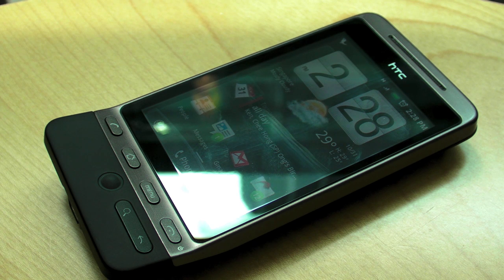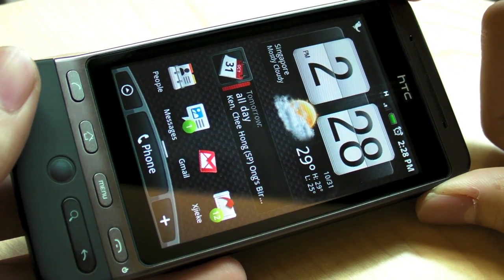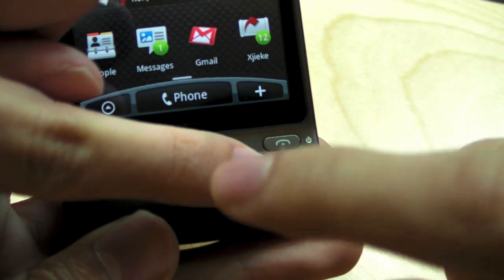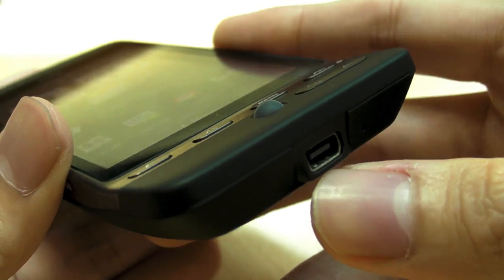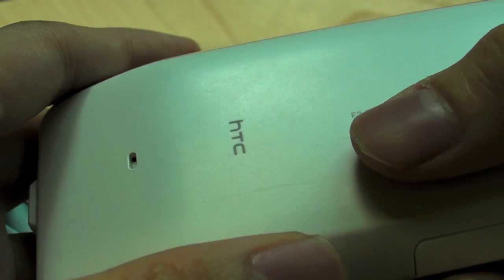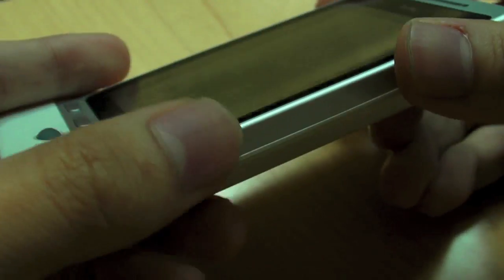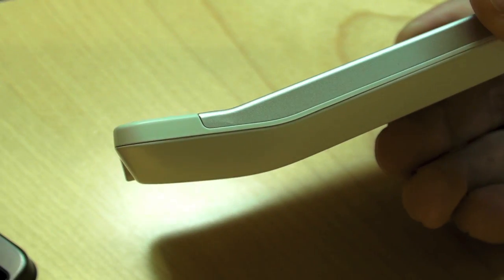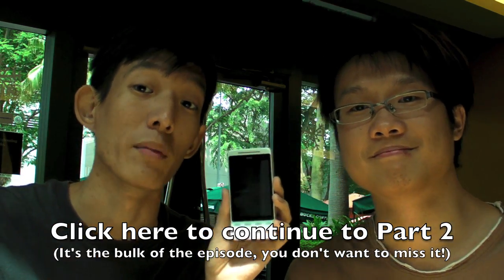Gear65 #40 - HTC Hero (Part 1: Hardware and design)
Just as we were excited when we first got a chance to play with HTC's TouchFlo3D back in December, we're once again impressed by HTC's attempt at customising their Android phone with HTC Sense in this 2-part special of Gear65